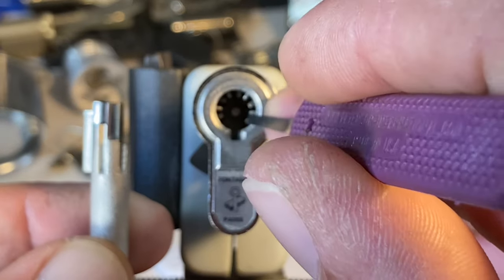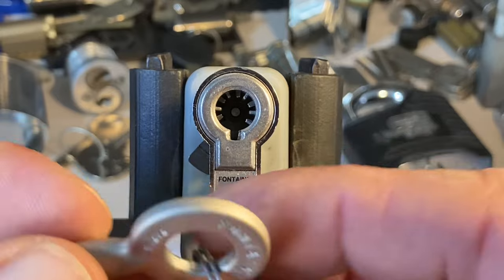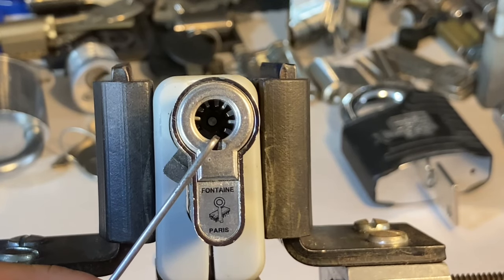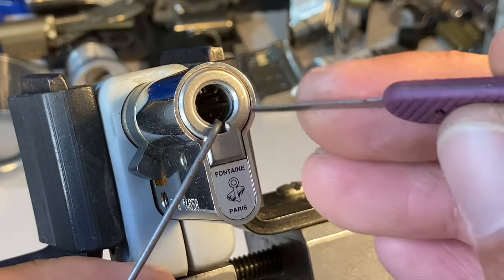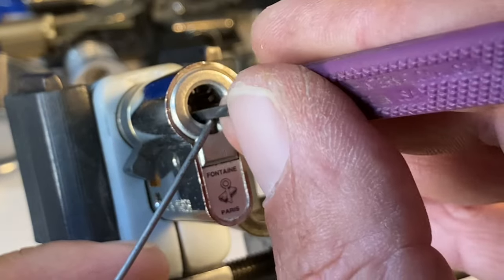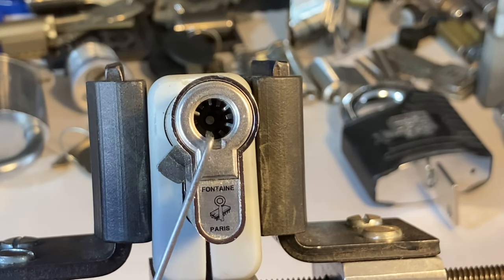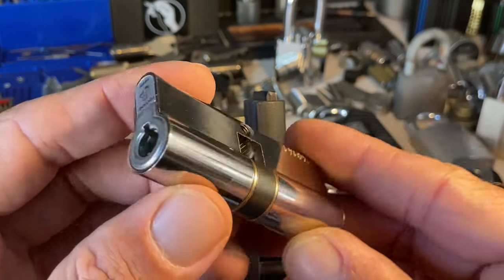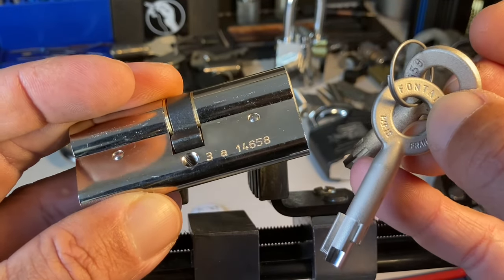Fontaine pump lock picked.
Filmed over 2 years ago but I never uploaded. Found it while cleaning up my old photos.